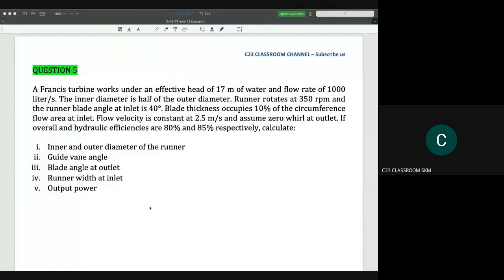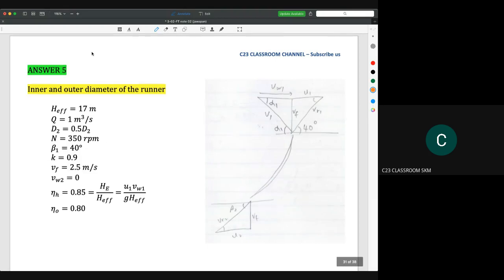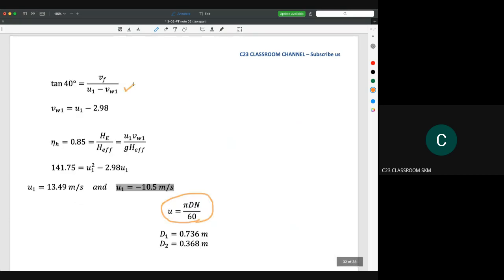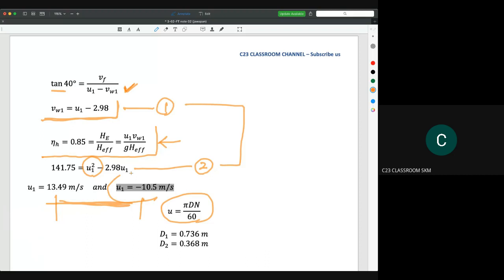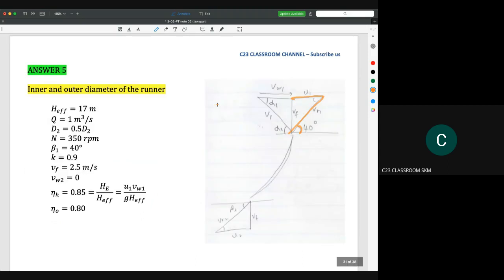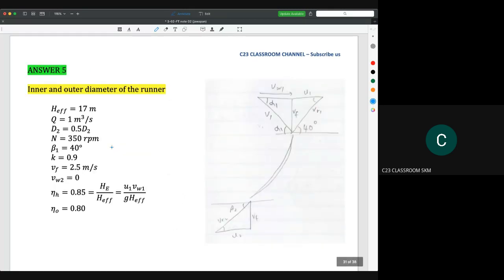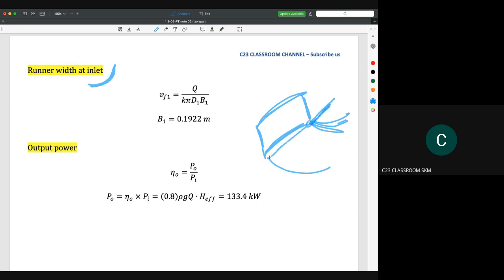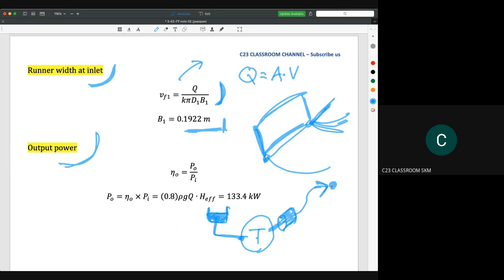507 - Francis turbine tutorial 5